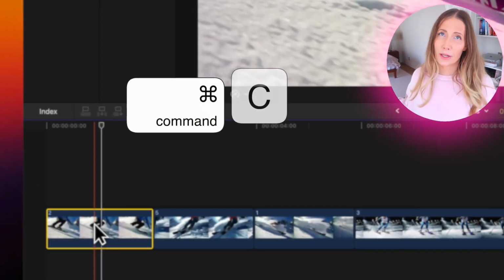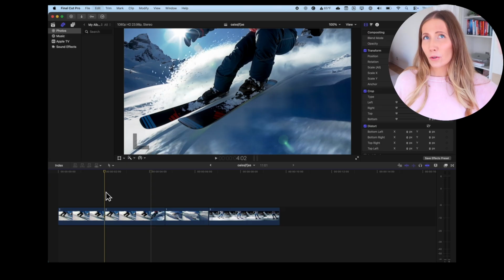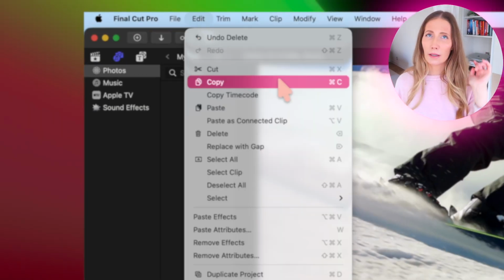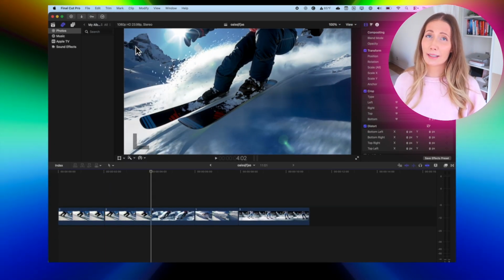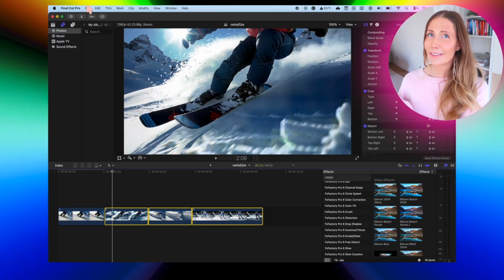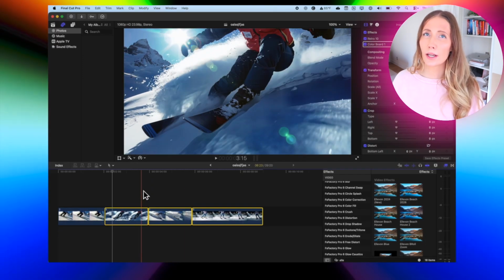🎬 Tutorial: How to Duplicate Clips in Final Cut Pro 12 *Easiest Way*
Want to know how to copy and paste clips in Final Cut Pro? It's actually so easy and you will use this skill in EVERY video you edit! I learned this right when I started editing and it's saved me probably months worth of time. Let's learn to duplicate clips in under 2 mins!!